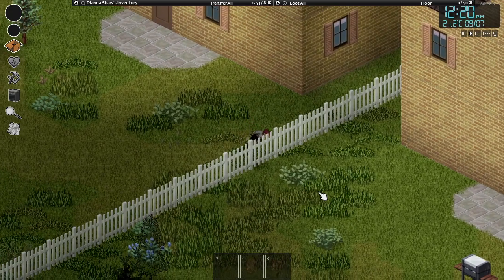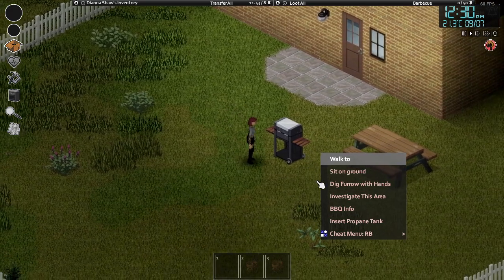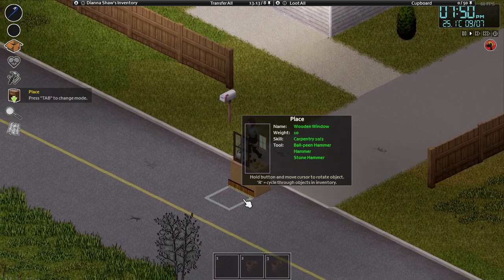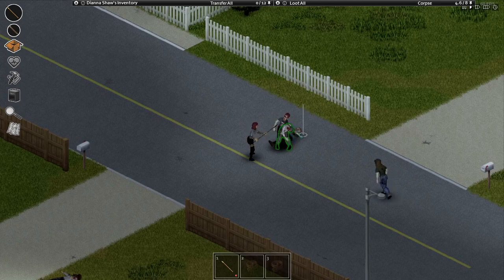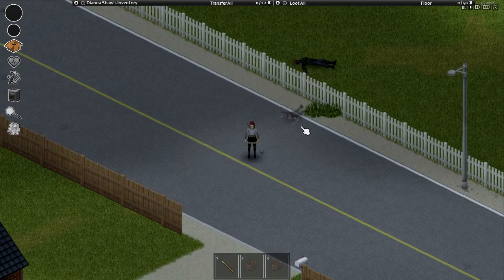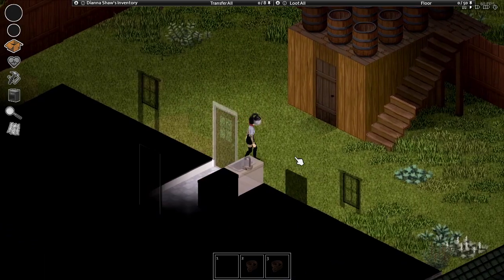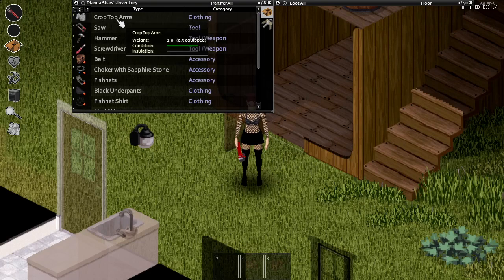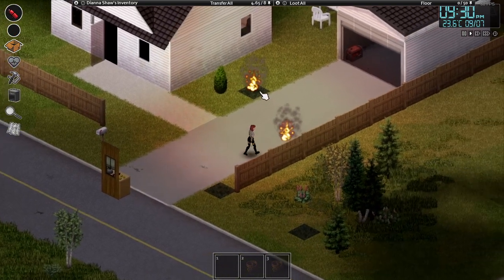7 Unknown Facts to Tell Your Friends in Project Zomboid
In this video, I share with you guys 7 unknown facts from Project Zomboid. I'm sure even if you've played the Project Zomboid a lot there'll be at least one fact you might not know.

0:00 Intro
0:03 Propane Furnace for getting propane tanks
0:23 Carrying windows with a crowbar
0:40 Secret Hotkey Wheel
1:14 Plumbing a Washing Machine
1:45 Using an Extinguisher
2:01 Fixing Short Sighted by wearing glasses
2:17 Lighting a fire with a notched plank and sticks